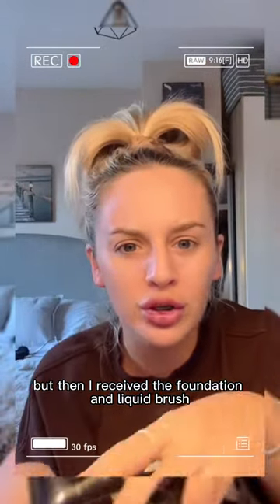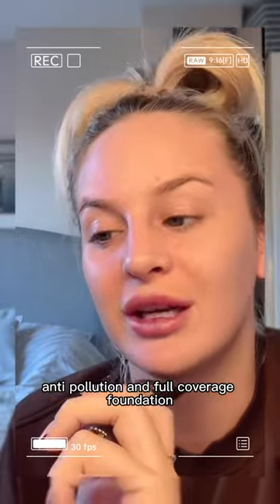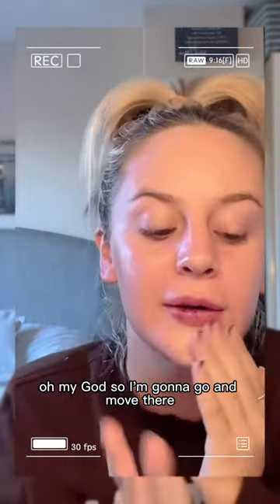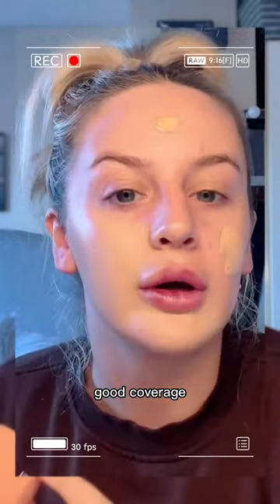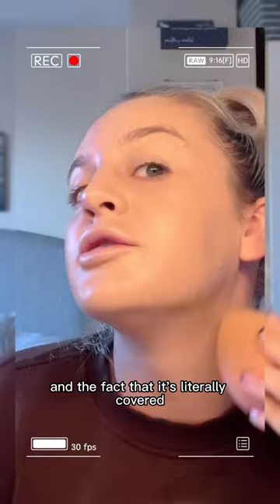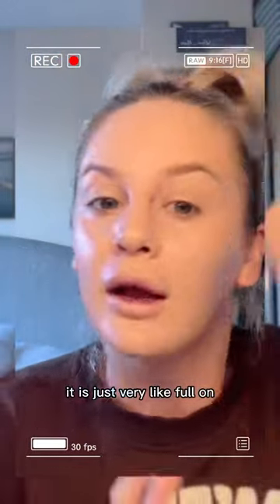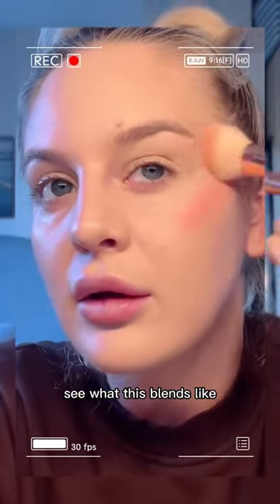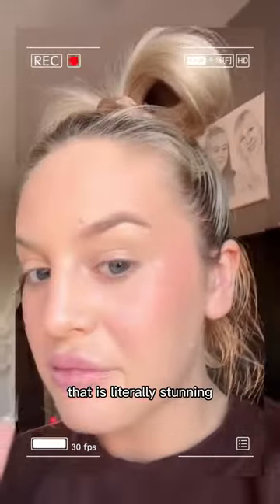Recently, this product has really exploded on tiktok🤩🤩🤩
Follow me to see more exciting content